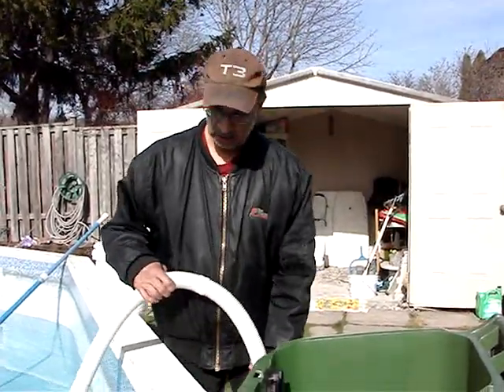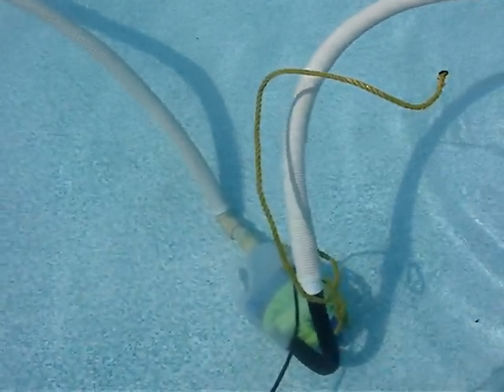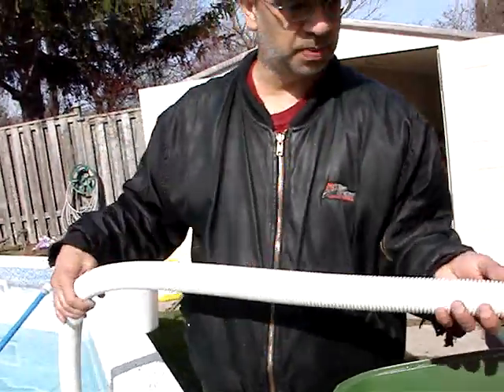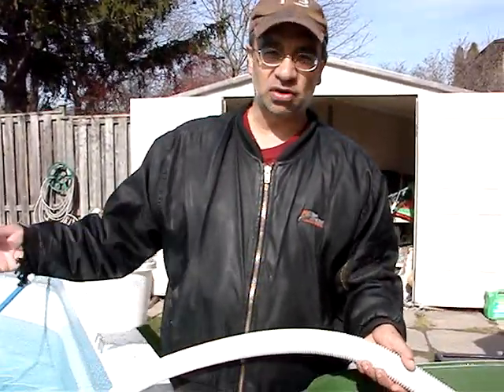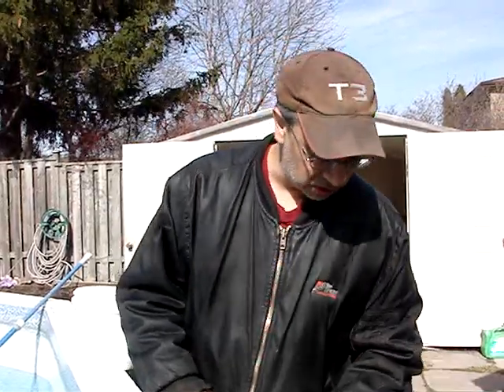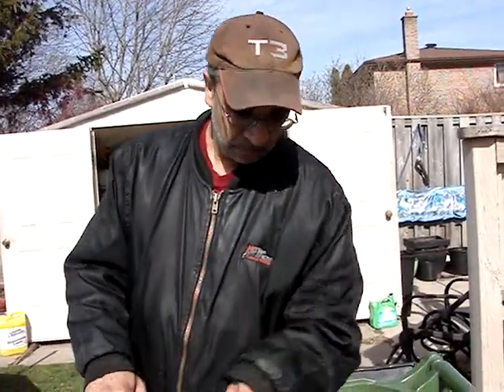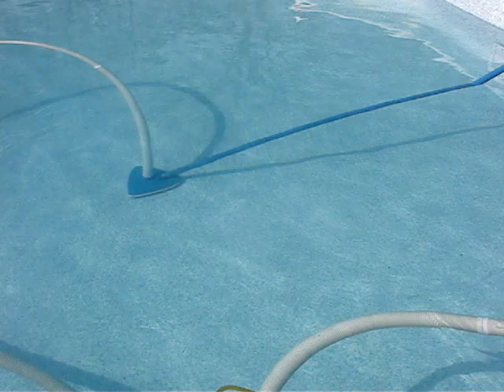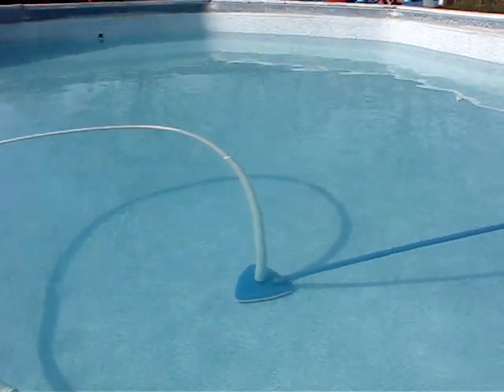Submersible pump to vacuum pool Part 2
see the previous video describtion